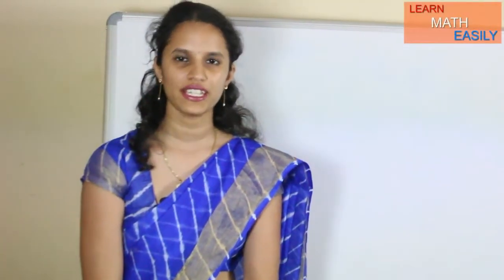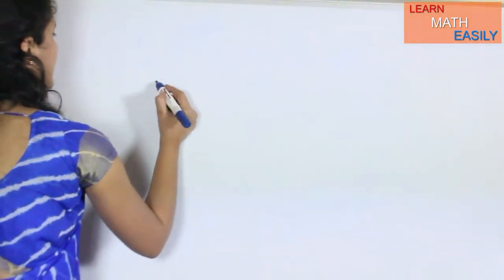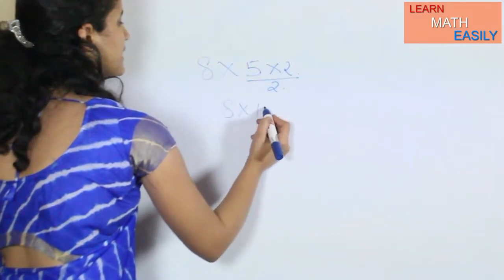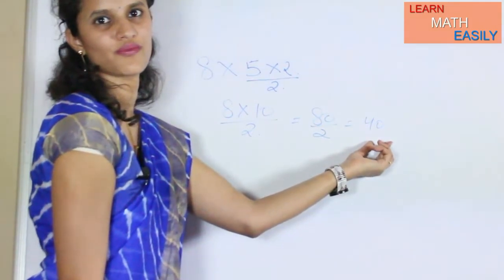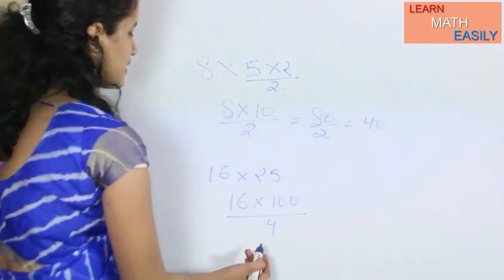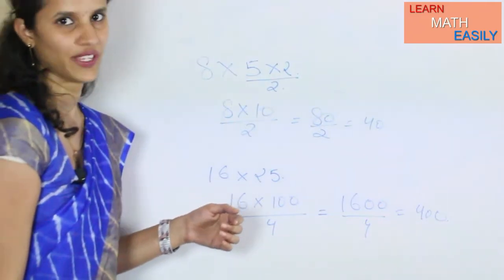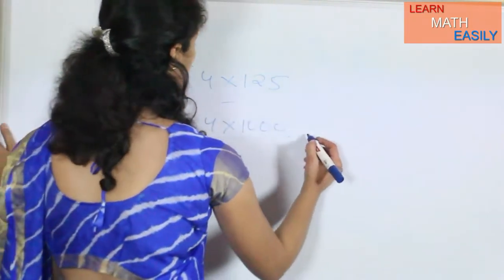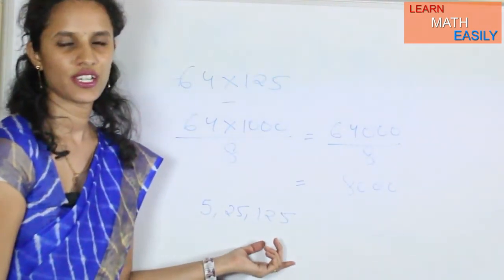Trick to Multiply any number with 5 or 25 or 125 in 3 sec- shortcut trick- Fast for competitive exam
Presenting  easiest trick to show How to multiply any number with 5, 25 and 125 in 3 sec in our mind without the help of pen or paper or calculator. And if you will practice you will be able to do it even in less time. And I hope after watching my math tricks Video you will be able to Multiplication of any number in your mind at anytime and anywhere. So please watch this Video and Learn the Tricks in easiest way.
The steps for this are as follows:
suppose i want to do 32 X 5
then instead of multiplying by 5 what we will do is we will multiply 32 with 10/2 because 5 is nothing but 10/2 so it will become very easy.
it will become 320/2 = 160.
(just half)

Now if we want to multiply any number with 25 then we will multiply the number with 100/4 because 100/4 is nothing but 25 only.

And last if we want to multiply any number with 125 then we will multiply the number with 1000/8 which is nothing but 125 only.

So use these tricks and try to solve the problems in very less time.

Number System

Multiplication Tricks